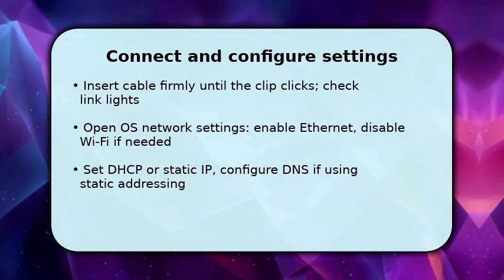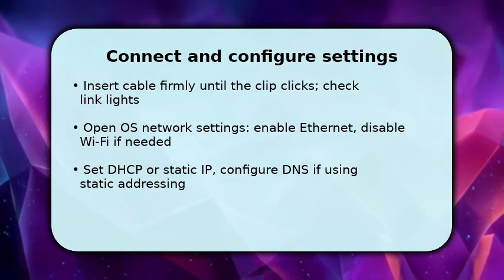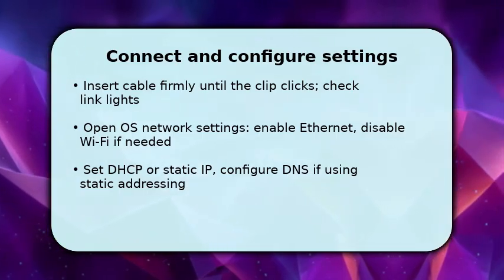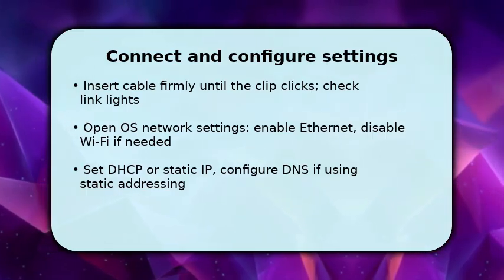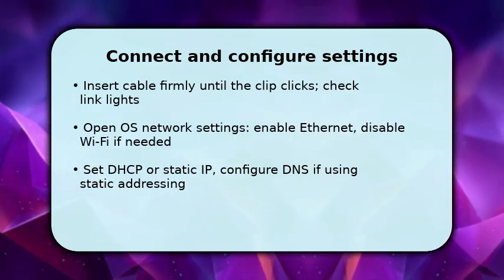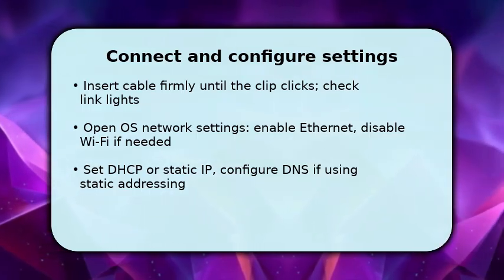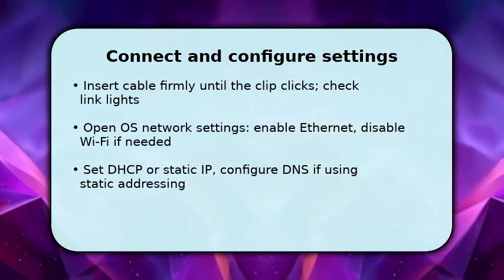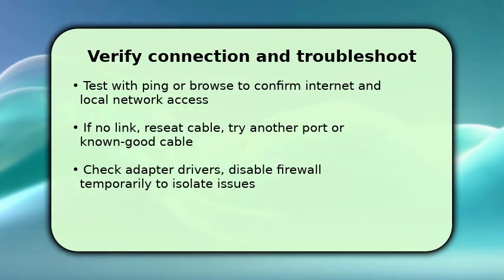How to Connect Ethernet Cable with Pc - Full Guide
Discover the step-by-step process of connecting an Ethernet cable to your PC with our comprehensive guide. Perfect for both beginners and tech enthusiasts looking to enhance their network setup or troubleshoot connectivity issues.